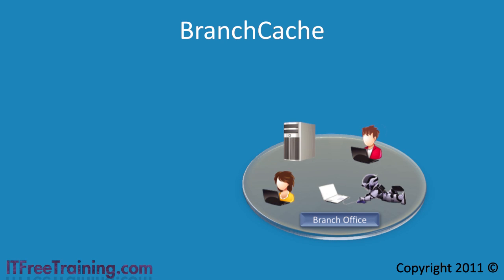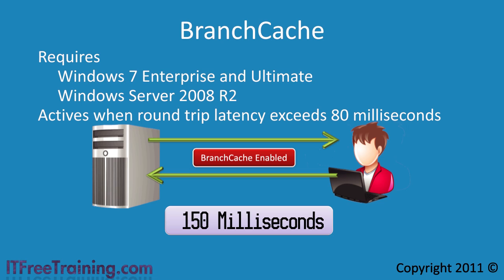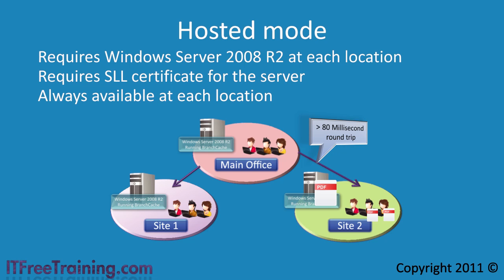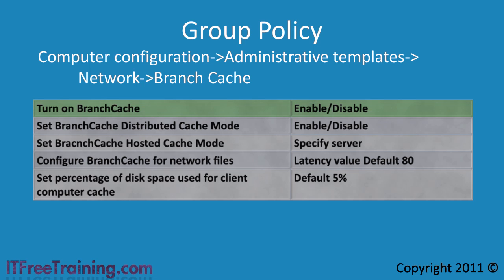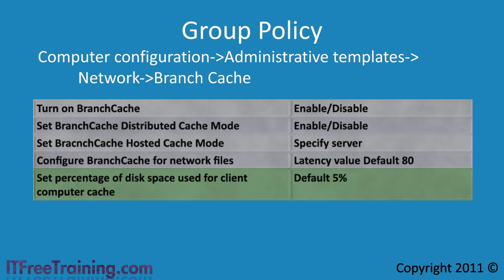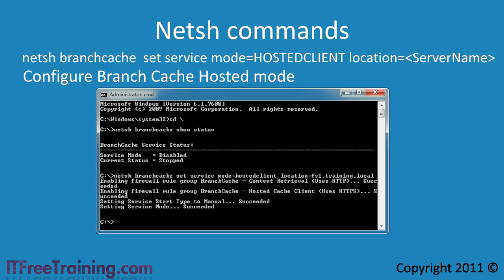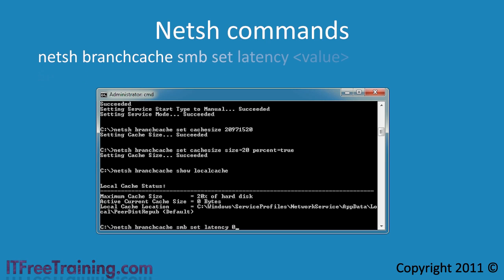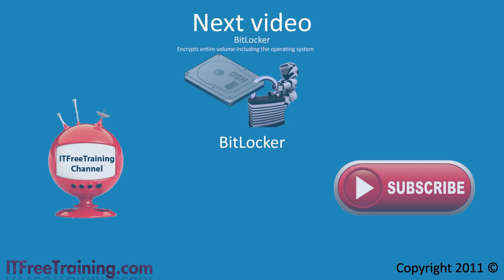MCTS 70-680: BranchCache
BranchCache is a system in Windows that allows files to be cached on the local network rather then coping them again over the wide area network. If you have Windows Server 2008 R2 on the local network this can be done by the Server. If you do not, the Windows client on the network can perform the caching themselves. This video looks at how BranchCache works can how to configure it using Group Policy and netsh.

Requirements of BranchCache
Windows 7 Enterprise or Ultimate edition

How BranchCache Works
When a client attempts to access a file from Windows Server 2008 R2 file share across a WAN, the file is first checked to see if a copy of that file is cached locally. This can either by on a Windows Server 2008 R2 local to the client or anther Windows 7 computer that has already copied that file. Before the cached version is use, Windows will generate a hash of the file which is used to determine if the cached file is that same as the file remote file. That is, the file has not changed since it was cached.

Hosted Mode
This mode requires a Windows Server 2008 R2 server at each remote location to store the cached files. The files are transferred using SSL encryption so the server also requires a SSL certificate. The advantage of hosted mode is that assuming the server is on it will always be available.

Distributed mode
This mode is when each Windows 7 computer has its own cache. When a file is attempted to be copied over the WAN network, a broadcast is sent on the local network to see if any of the other computer have already copied that file. If they have the file will be copied from the local computer rather then the WAN network again.

Group Policy
The setting are found under
Computer Configuration-Administrative templates-Network-BranchCache
There are five settings listed below
Turn on BranchCache\Must be enabled to use BranchCache
Set BranchCache Distributed Cache Mode\Enabled distributed cache mode
Set BranchCache Host Cache Mode\Enables Hosted mode and configures
BranchCache server
Configure BranchCache for network files\Allows the latency value to be configured. Default 80
Set percentage of disk space used for client computer cache\Configure how much free disk space will be used for BranchCache. The default is 5%

Netsh commands
1) Show status of BranchCache
netsh branchcache show status
2) Configure Branch Cache Hosted mode
netsh branchcache  set service mode=HOSTEDCLIENT location=[ServerName]
2) Configure Branch Cache distributed mode
netsh branchcahce set service mode=distributed
3) Set cache size in bytes
netsh branchCache set cachesize [Size in bytes]
4) Set cache size percentage of total disk size
netsh branchCache set cachesize size=20 percent=true
5) Show statistics for the cache
Netsh branchcache show localcache
6) Set the latency (Milliseconds of round trip)
netsh branchcache smb set latency [value]

for are always free training videos. This is only one video from the many free courses available on YouTube.